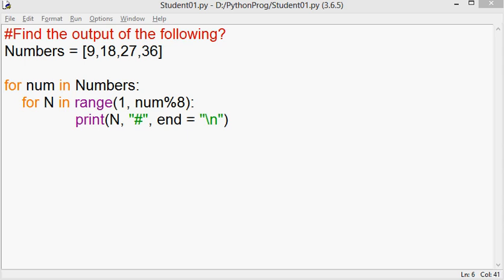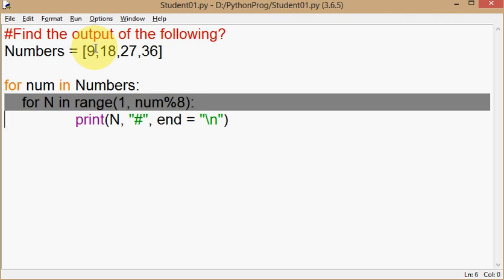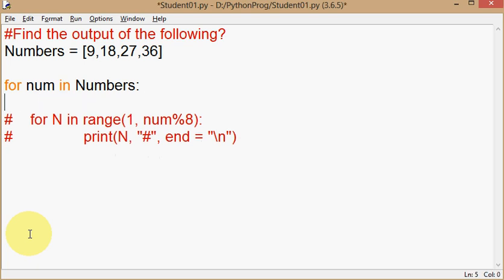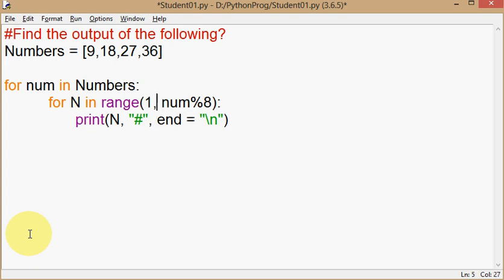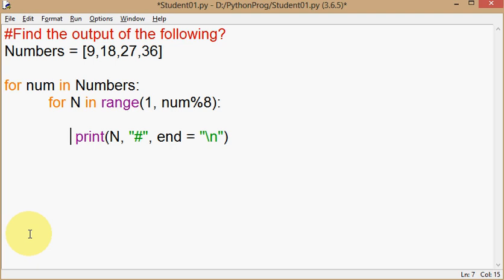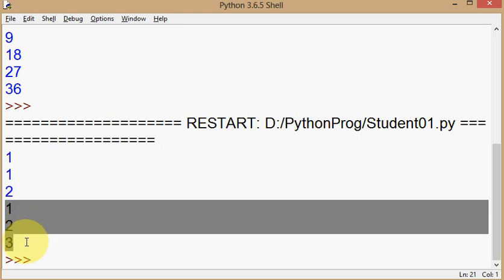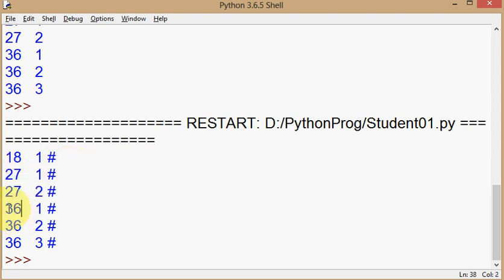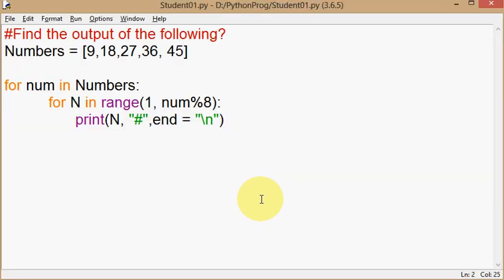CBSE Class 12 : Output Question in Python (Computer Science)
CBSE Class 12 Question to get the output of the follwoing code in computer science subject